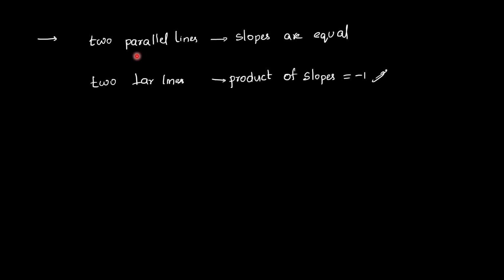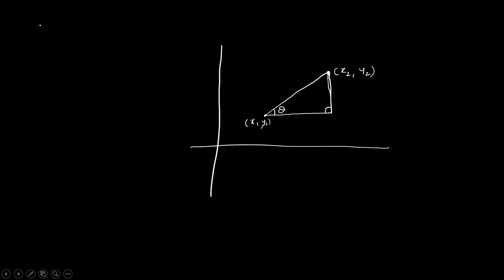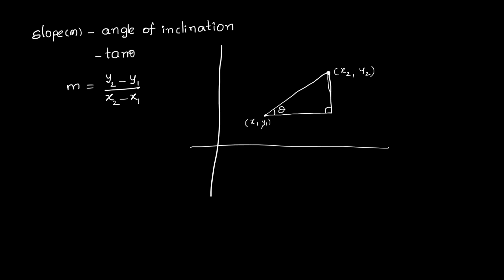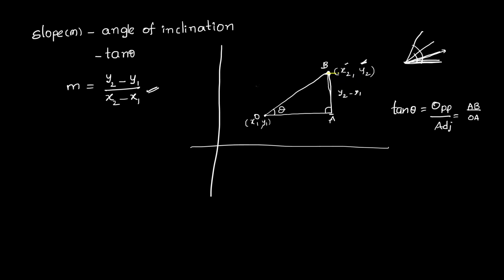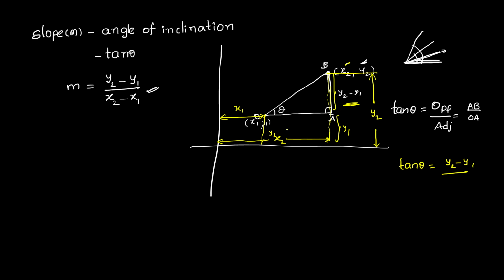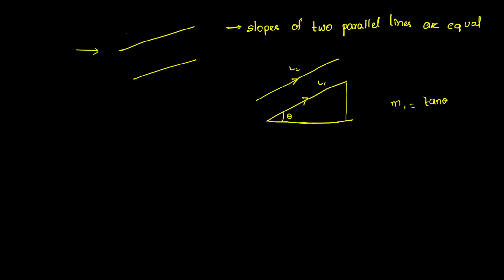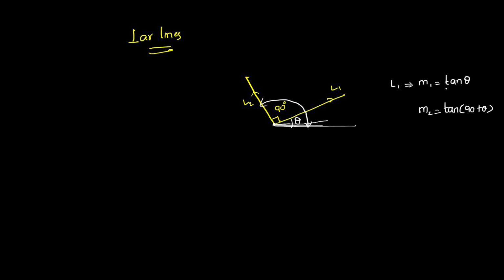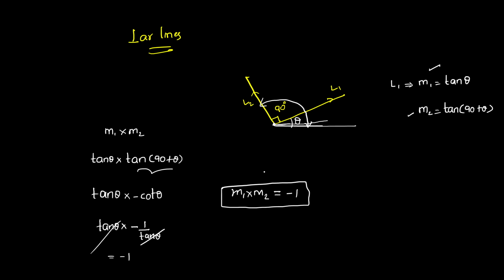WHY PRODUCT OF SLOPES OF TWO PERPENDICULAR LINES IS EQUAL TO -1